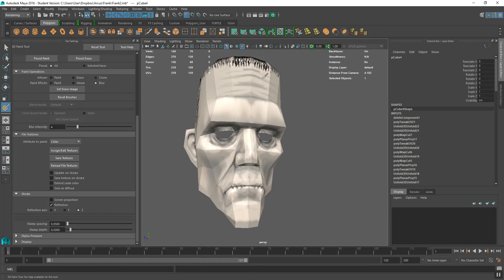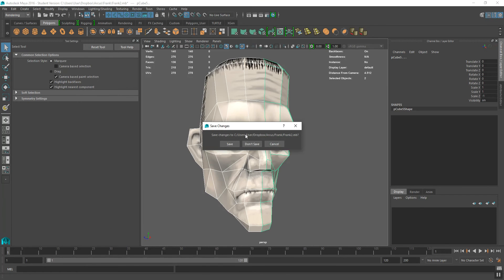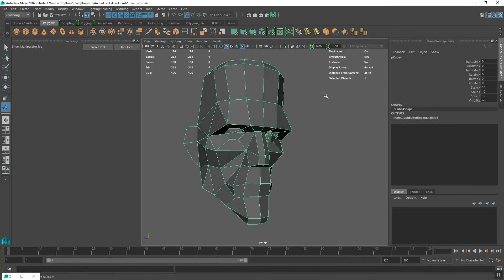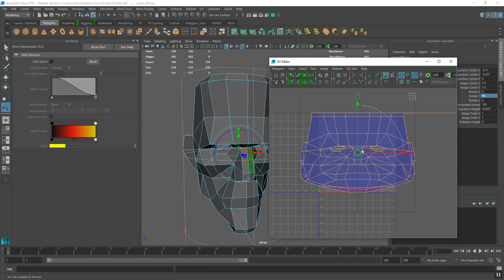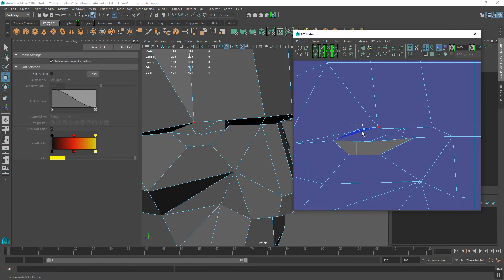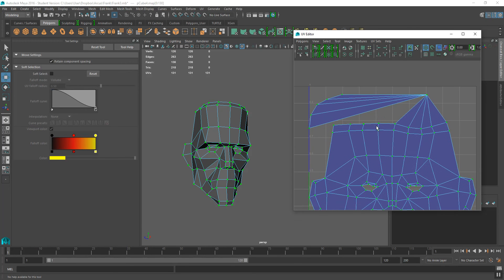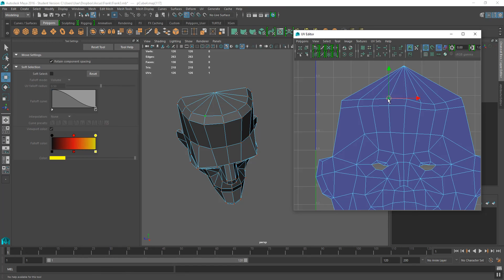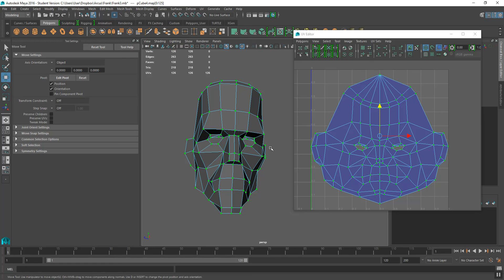3D Paint in Maya Part 1 - UV Layout